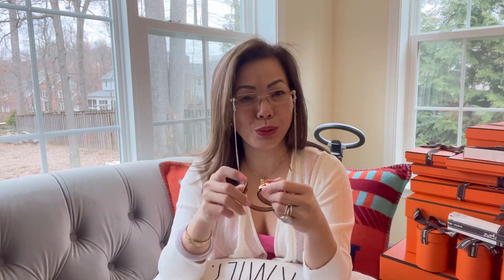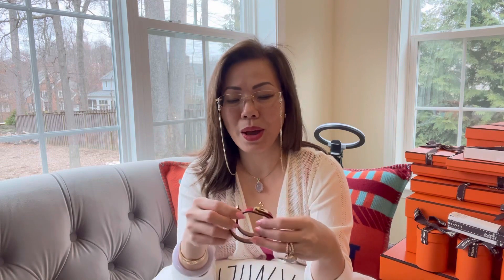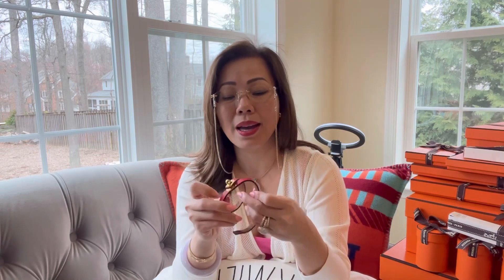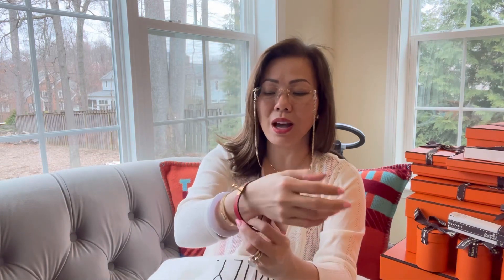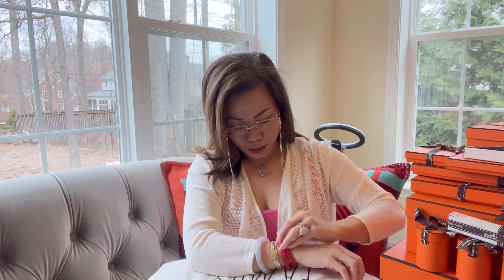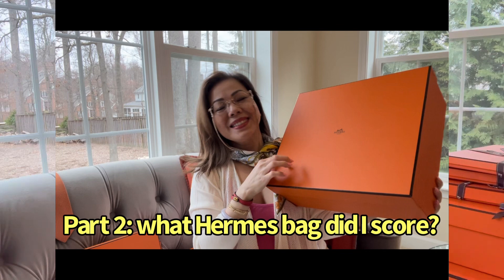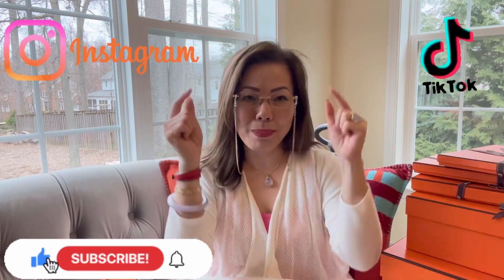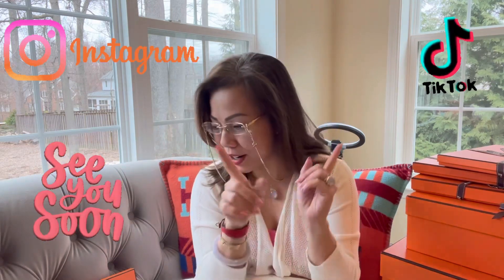Hermes Haul unboxing. I scored a hard to get Hermes bag 😎. Another spontaneous Giveaway Alert💝🎁